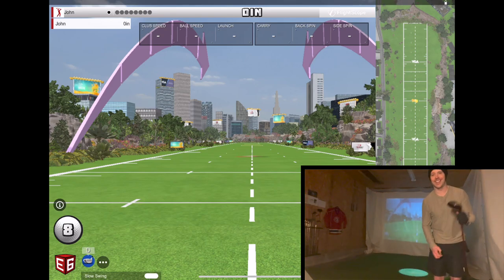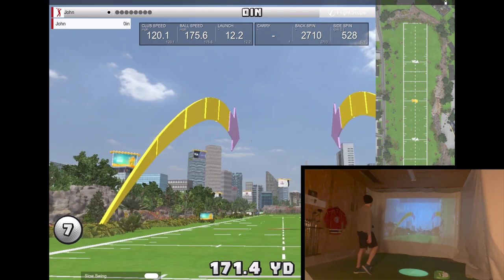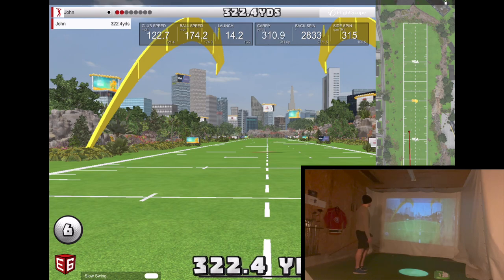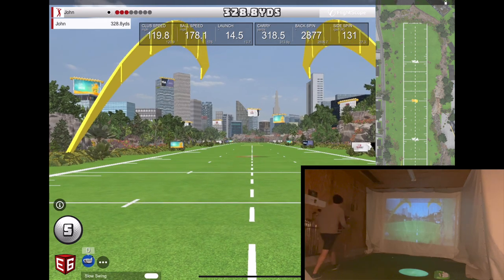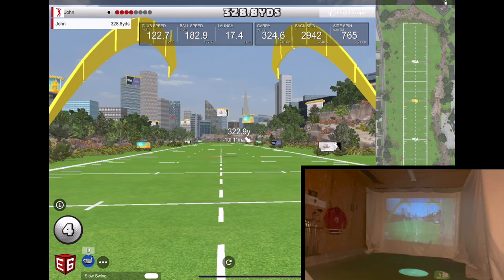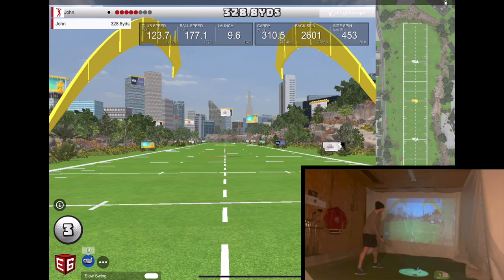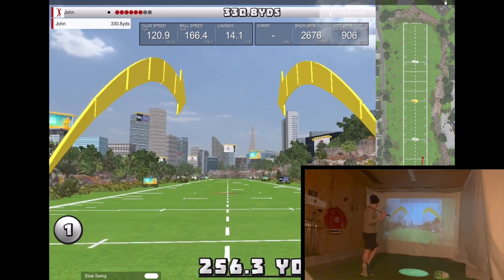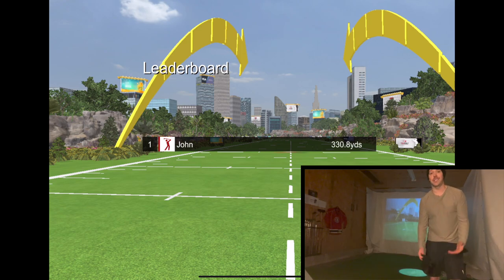NEW: E6 Connect World Long Drive Mode - Mevo + (123.7 MPH Clubhead)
In this video I demo the new World Long Drive mode that has been added to the E6 Connect for the Mevo+. It is a ton of fun and I was definitely swinging loose and fast by my standards while filming this video.

Top Speeds:

Clubhead - 123.7
Ball Speed - 182.9